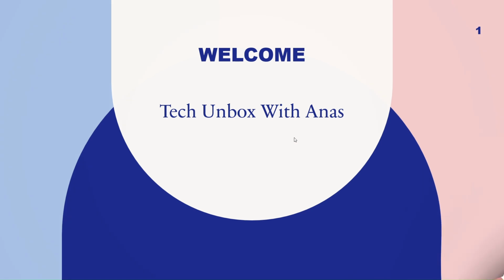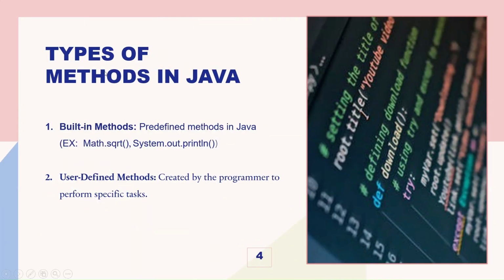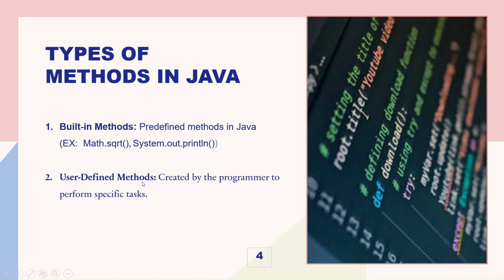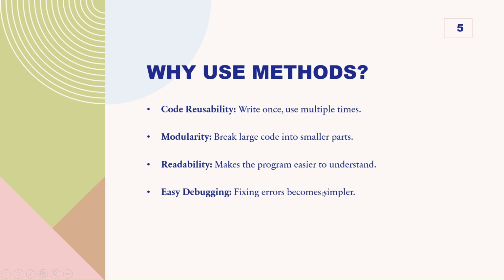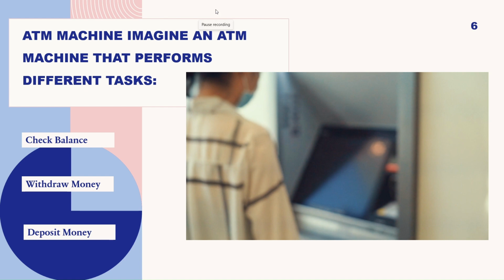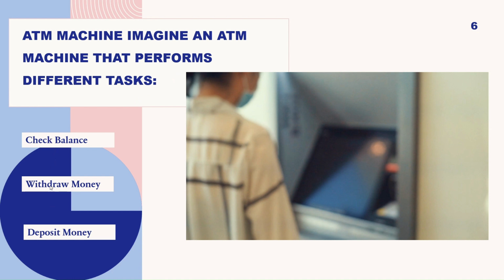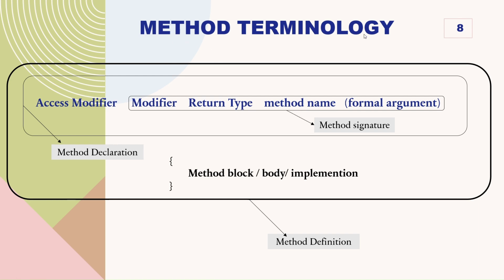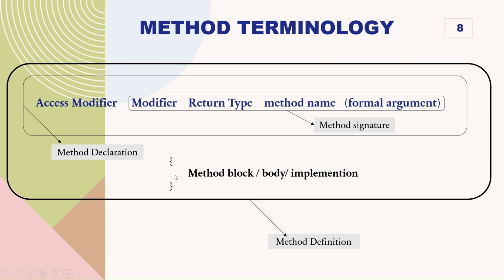Java Method Explained with Real-World Example | Tech Unbox with Anas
In this video, you will learn about methods in Java with a simple real-world example of an ATM Machine. This tutorial will help you understand how methods work, their importance, and how they improve code reusability and modularity.

What You’ll Learn:
Types of methods (Built-in & User-defined)
Importance of using methods in Java programming
Real-world ATM Machine example for better understanding
Java code demonstration